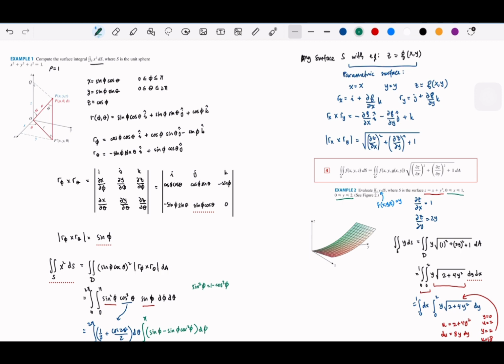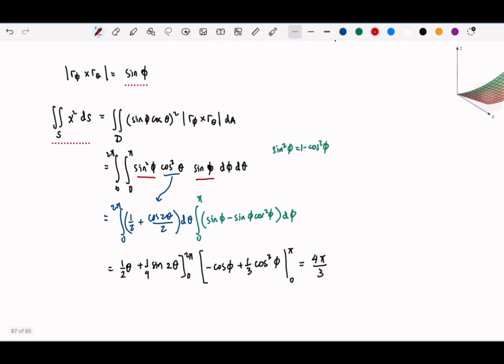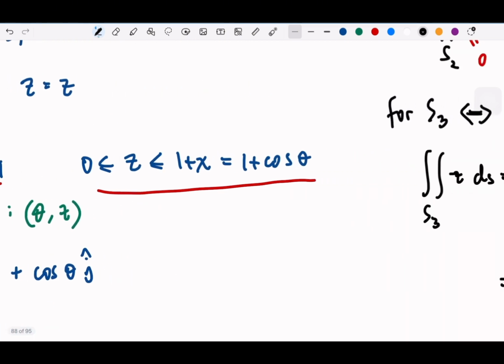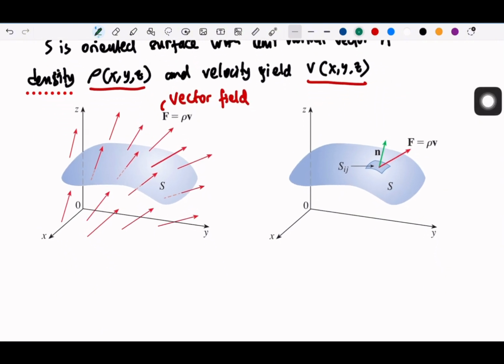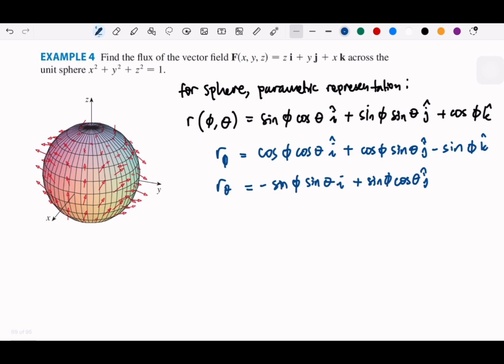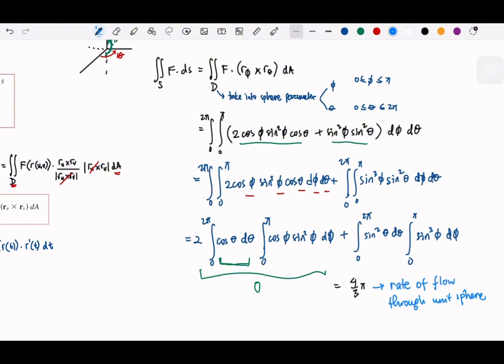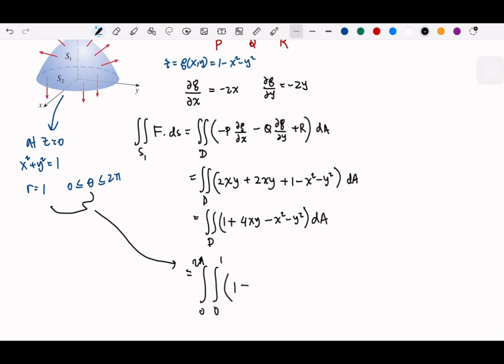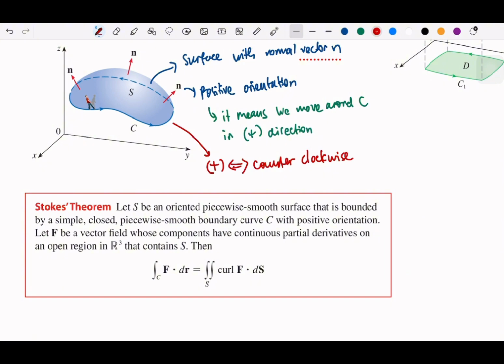Engineering Mathematics 2 twenty first class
This is the recording of Engineering Mathematics 2 class on 5/24